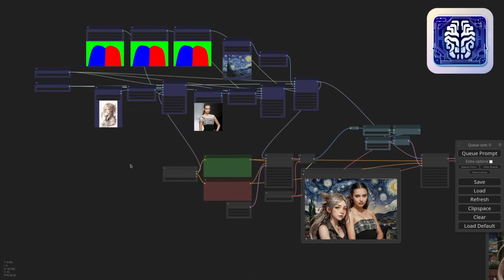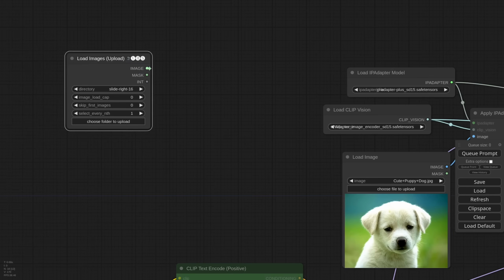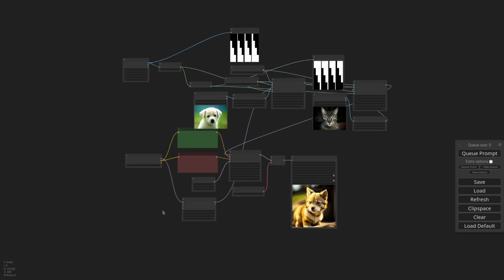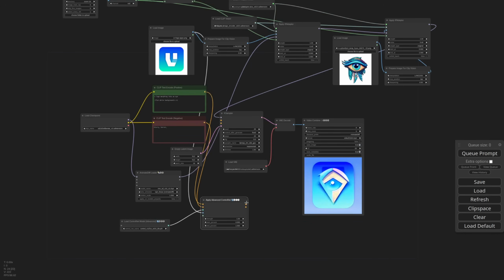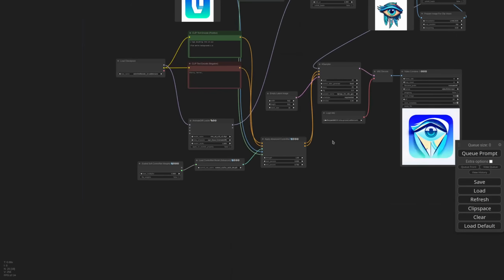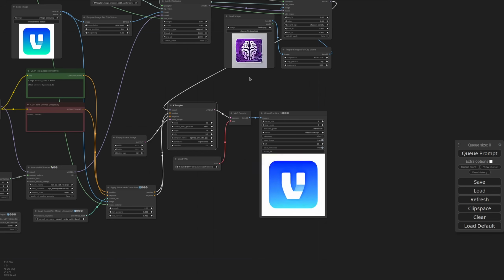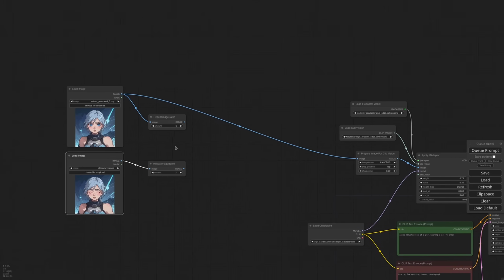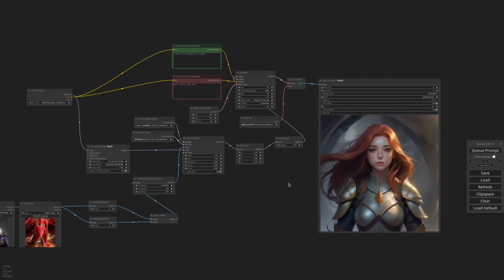Animations with IPAdapter and ComfyUI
I just updated the IPAdapter extension for ComfyUI with all features to make better animations! Let's have a look!

00:00 Intro
00:09 Animated Masks
04:21 Logo Animation
08:48 32-Frames
11:39 Animated Reference Images
15:19 Contest and Conclusion

*** Background music ***
- "Manace" Synthwave by Karl Casey @ White Bat Audio
- "Last Stop" Synthwave by Karl Casey @ White Bat Audio